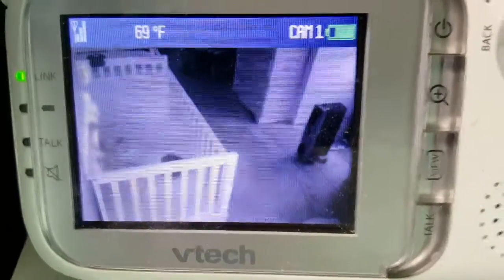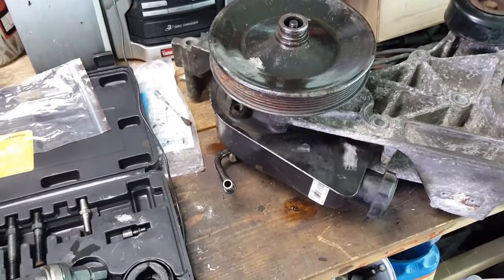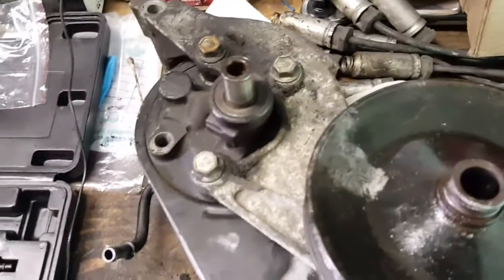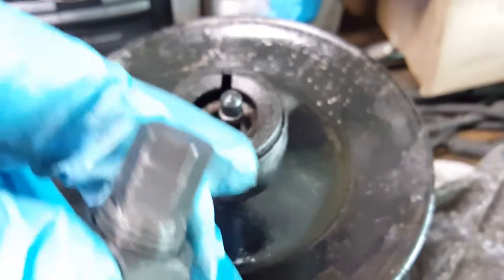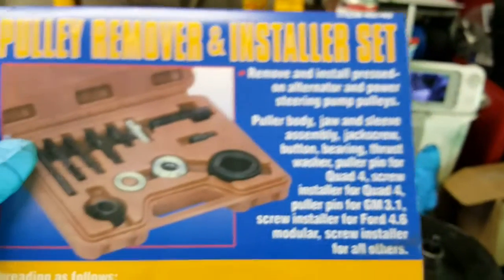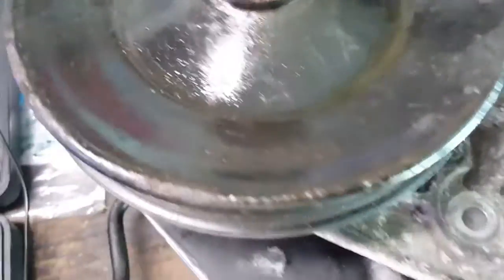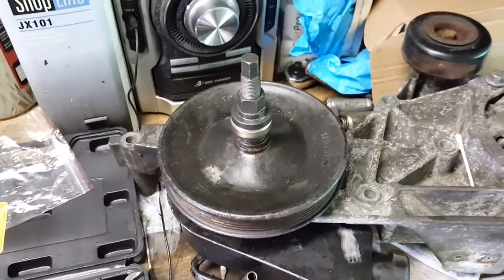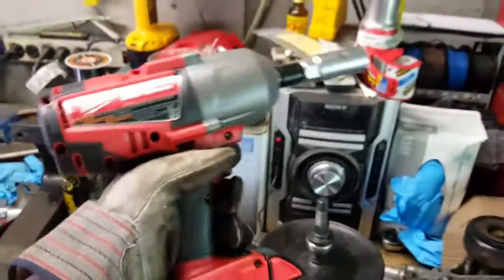HF Pulley Removal Tool and Install Tool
Trying out the removal tool on my 6 liter lsx truck pump.